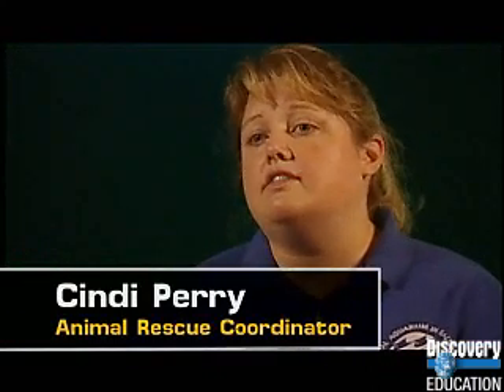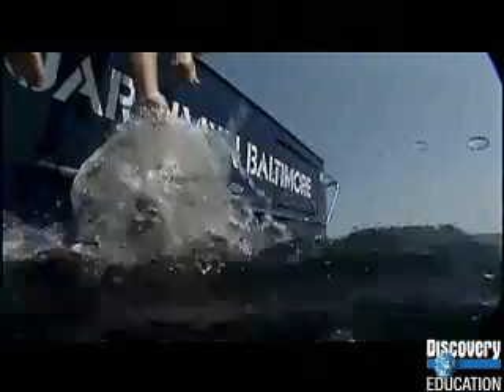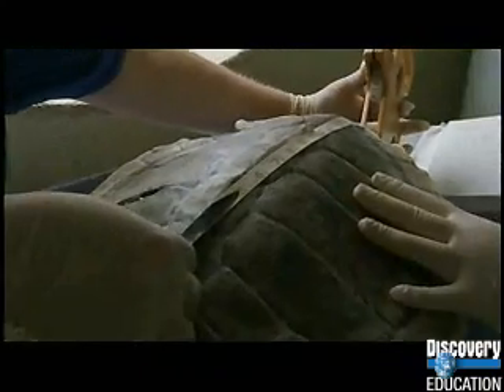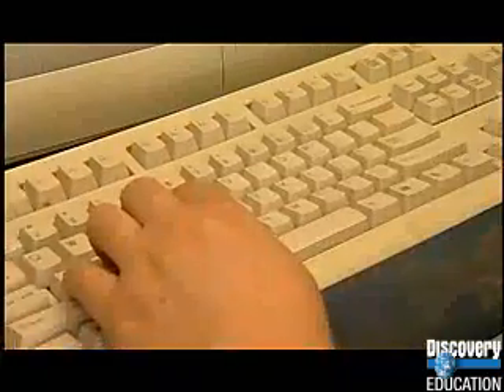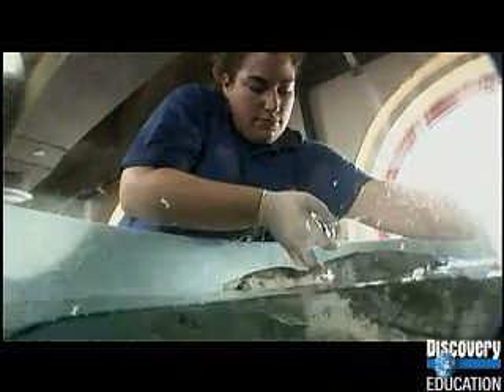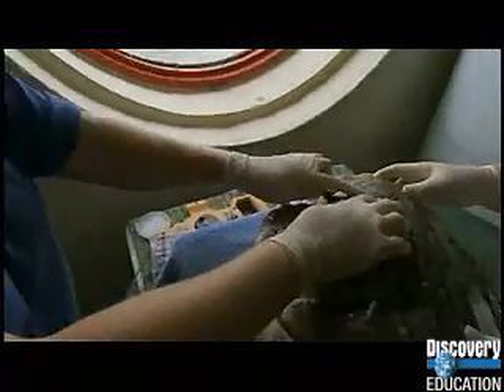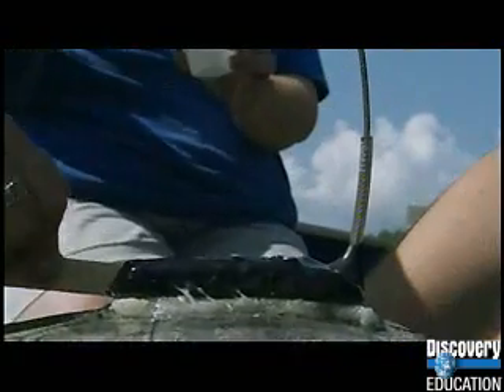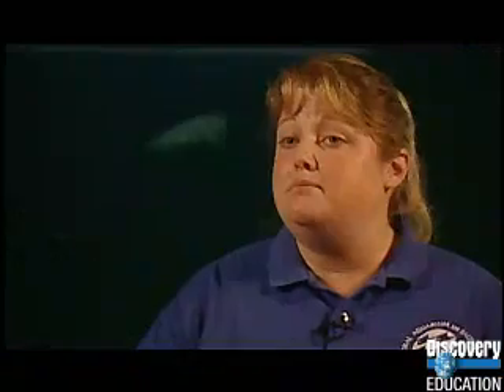Math at Work - Wildlife Rescuer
From Discovery Education